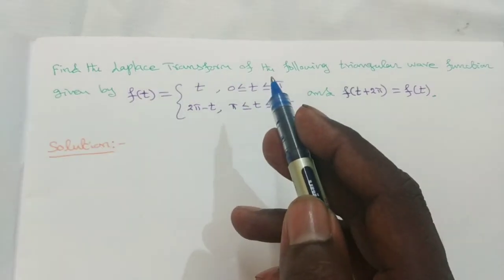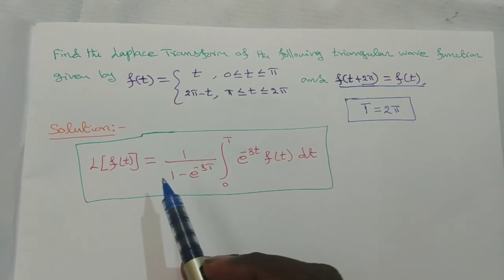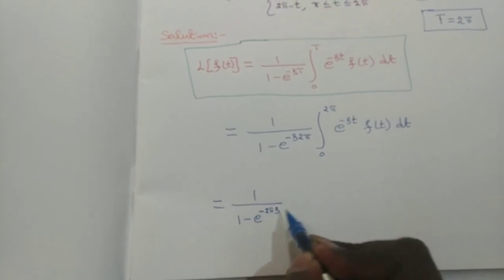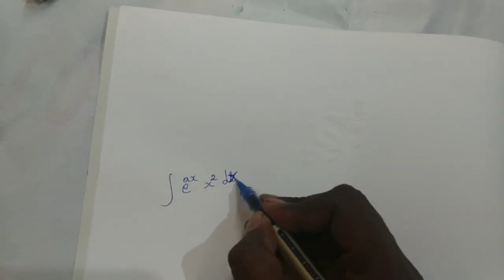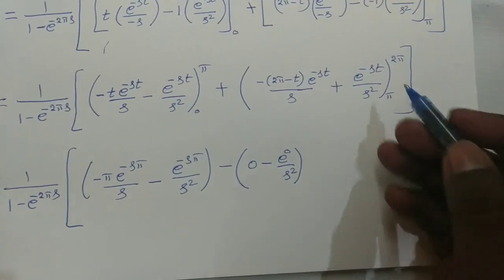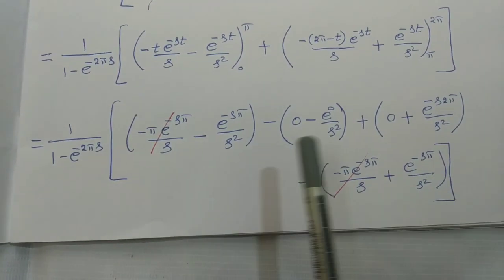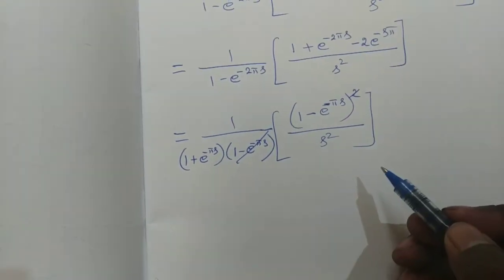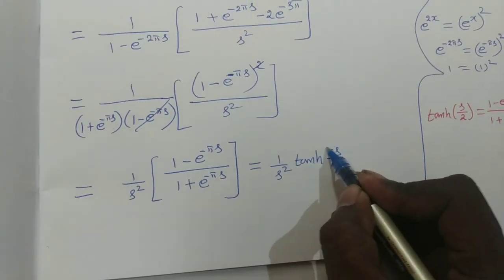Laplace Transform of Periodic Function - Problem 02